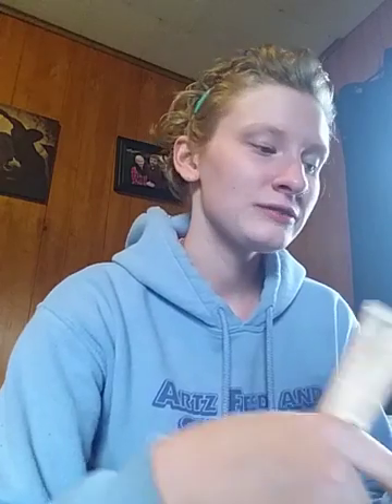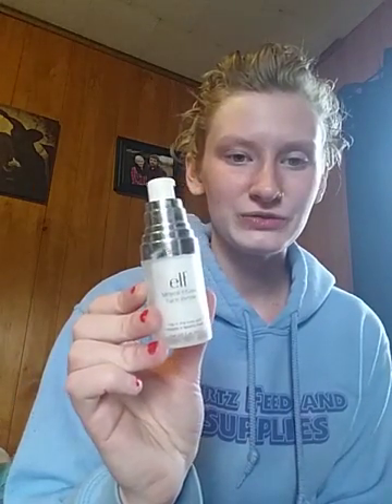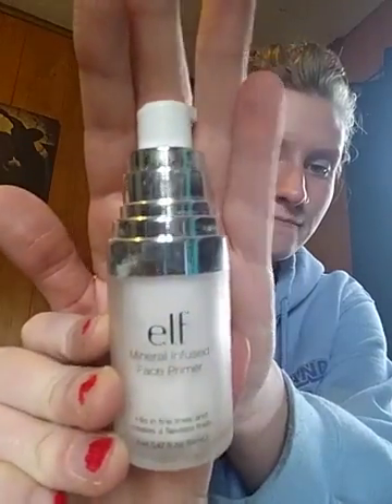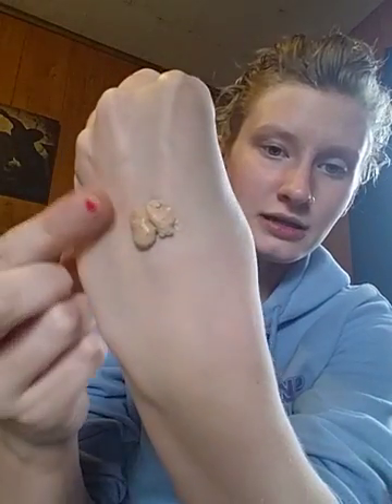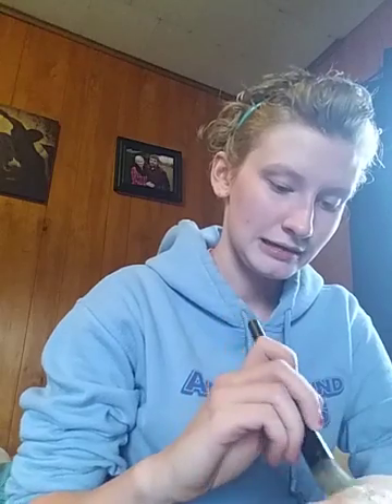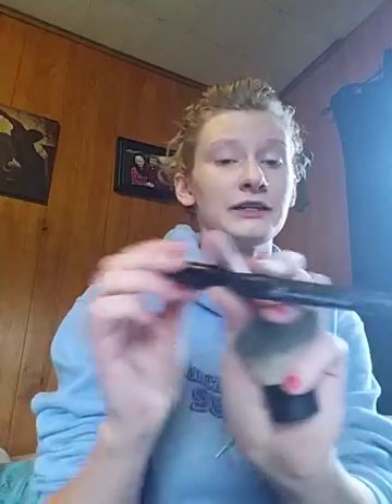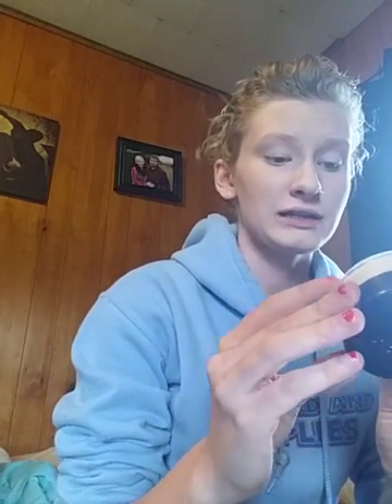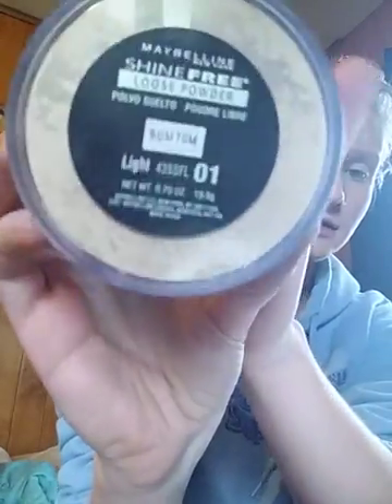My foundation routine!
Just my foundation routine!
Occ tinted moisturizer
Maybelline dream velvet foundation
Maybelline shine free loose powder
Be a bombshell baked bronzer
Elf brushes